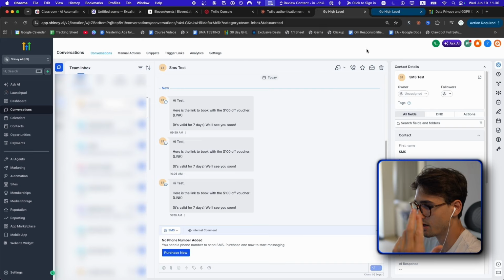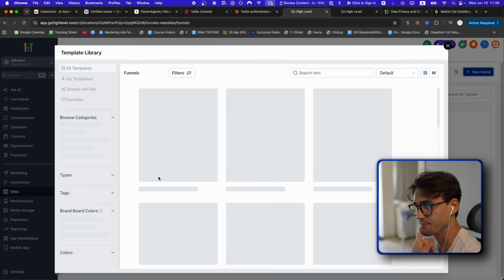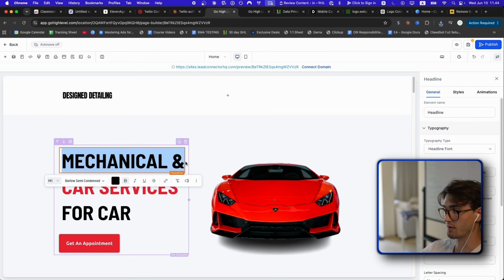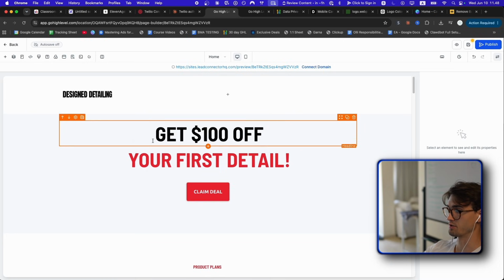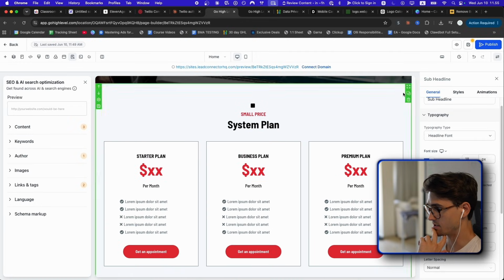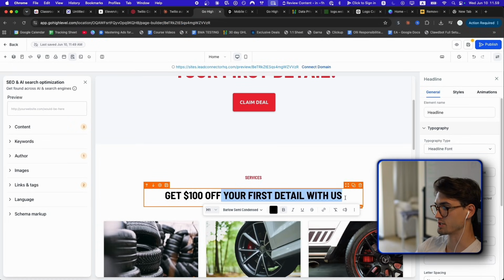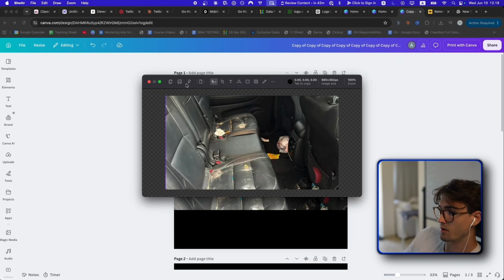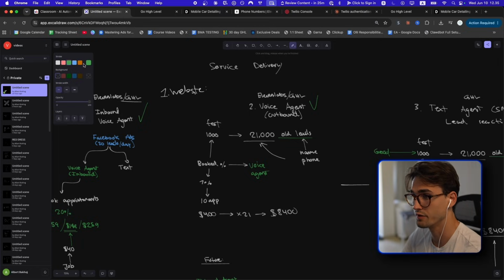Building The Booking Funnel My AI Agents Send To